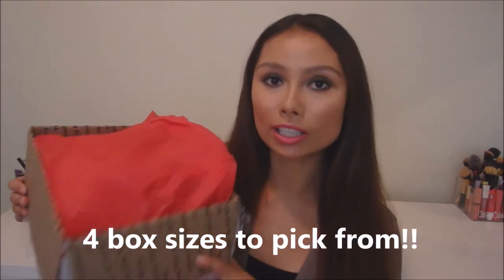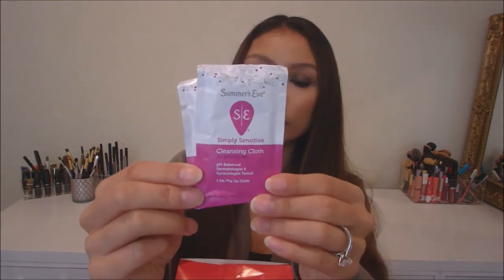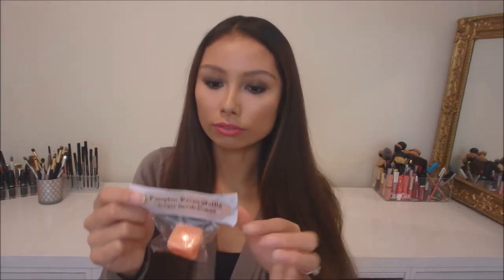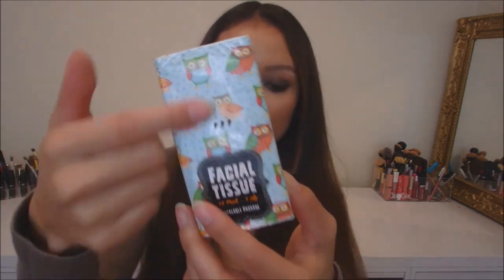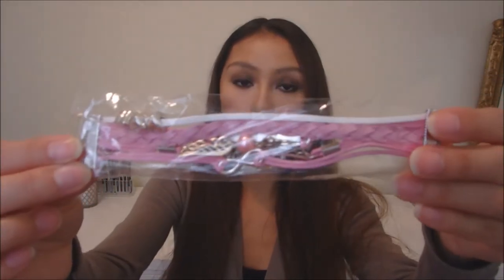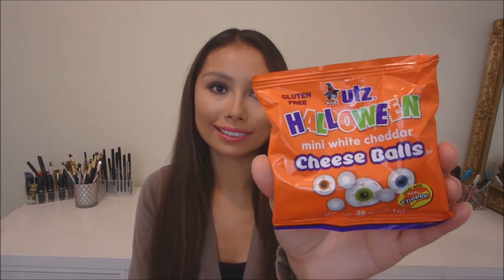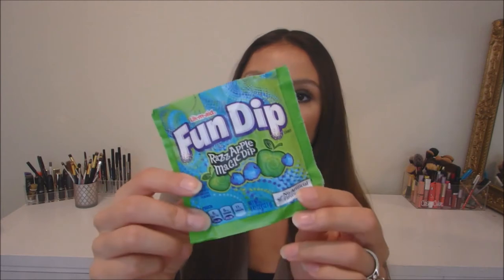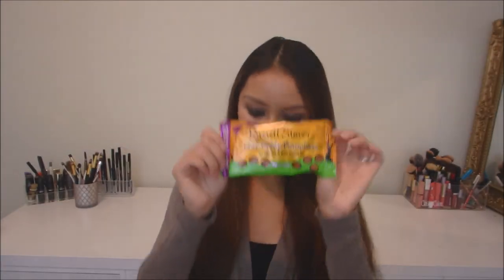Code Red Crate Period Unboxing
❤Products mentioned:
Etsy Shops:

Tea Candles
Bath and body work pocket Bac
muddy buddies chex mix
Pirates booty aged white cheeder
garden veggie chips
pumpkin muffins
fruit snacks
sun maid vanilla yogurt raisins
nutella
alpine apple cider, caramel apple cider
Russell stover chocolate
candy corn
candy corn pops
fun dip
cheese balls
advil
Playtex tampons
always infinity pads
pantie liners
lipgloss

🎥What I edit and film with🎥
• Camera- Olympus Tough HD Camera
• Laptop- Lenovo G50